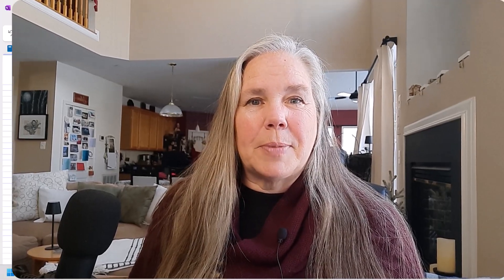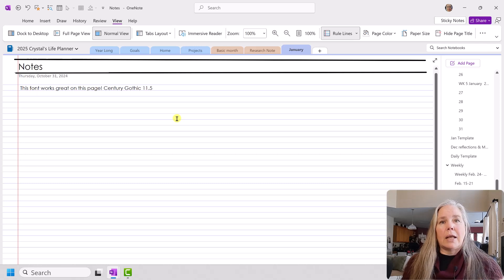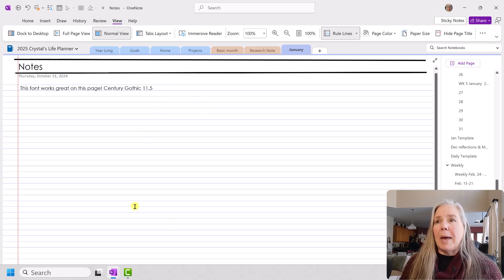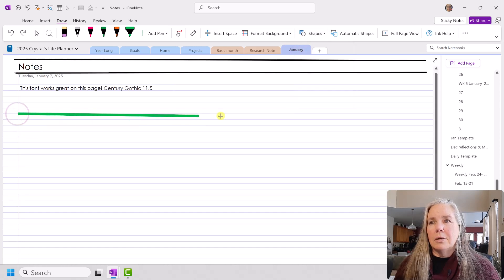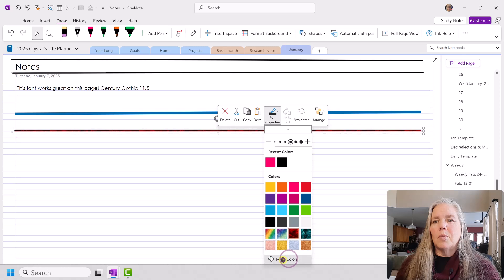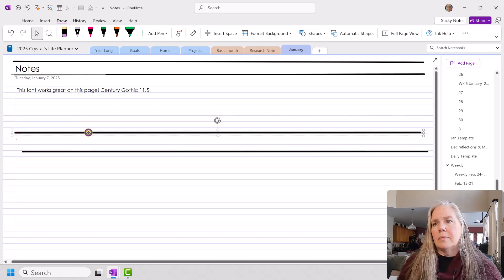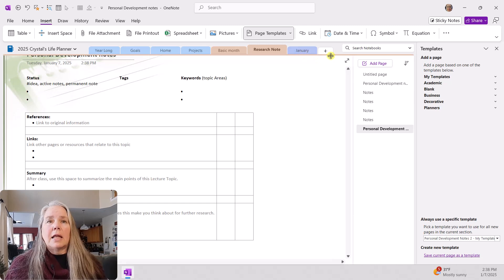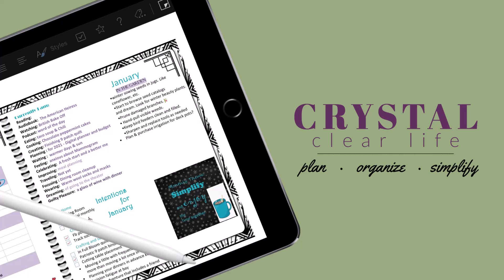2025 Notes Page How To Create in OneNote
My Notes page is very popular and today I want to show you how to make it step by step, so grab your OneNote notebook and let's get started.

Chapters
0:00 - Introduction
1:50 - View- ruled lines, grid lines
3:20 - text box for font size
4:45 - Date of creation
5:50 - page title
6:00 line drawn graphic
6:35 - pen properties
8:20 Duplicating Line
9:05 - Line Placement
9:50 - Set as Page Template
10:55 - Default template for new pages in that section
12:50 - Review and Conclusion

• 1st generation Apple Pencil
• Samsung A51 android phone

Production Music:
Forgiven Fate - Dan Lebowitz